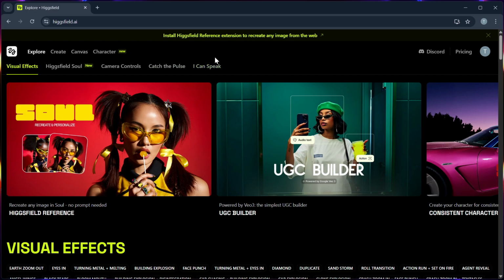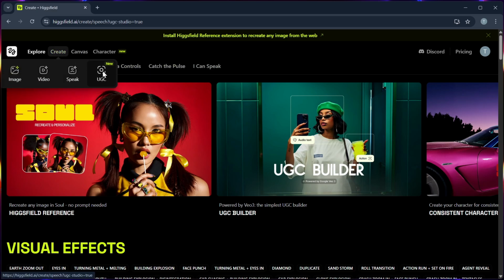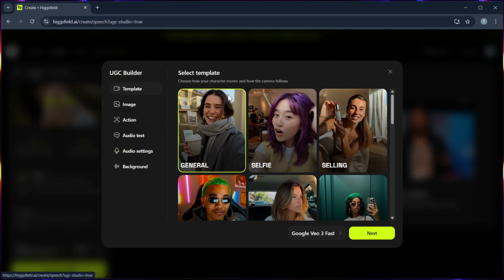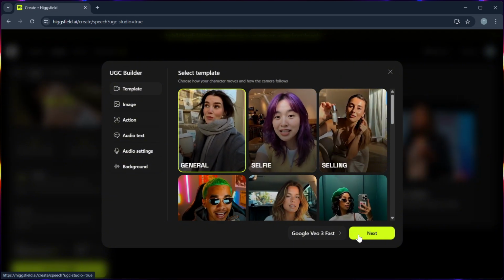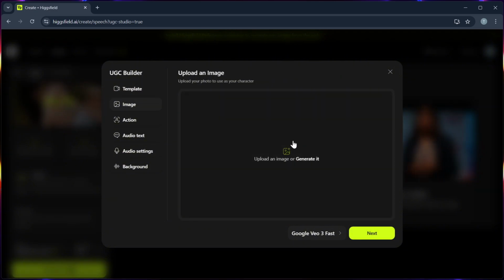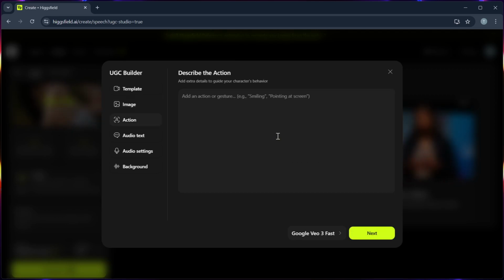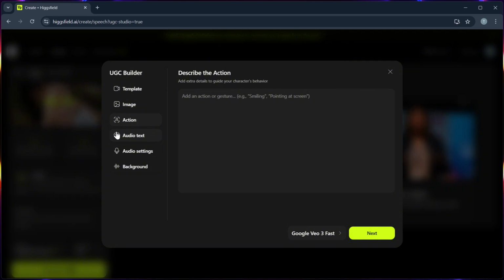NEW! How To Use Higgsfield AI UGC Builder (Step-by-Step Tutorial 2025)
Want to create viral, user-generated style content fast? In this 2025 step-by-step tutorial, I’ll show you exactly how to use the Higgsfield AI UGC Builder to generate realistic video content using just a selfie and a prompt. Perfect for eCommerce, influencers, and ad creatives, this beginner-friendly guide walks you through uploading your image, choosing a style, and generating AI videos in minutes. No editing skills required!

how to use Higgsfield AI, Higgsfield AI UGC builder tutorial, AI UGC generator 2025, create UGC content with Higgsfield, Higgsfield AI guide, step by step Higgsfield tutorial, UGC with AI tools, AI influencer content, generate videos with Higgsfield AI, Higgsfield UGC for eCommerce, Higgsfield AI walkthrough, AI marketing tools 2025, make ads with AI 2025, Higgsfield demo, AI video generator tutorial, AI social media content, Higgsfield content creator tool